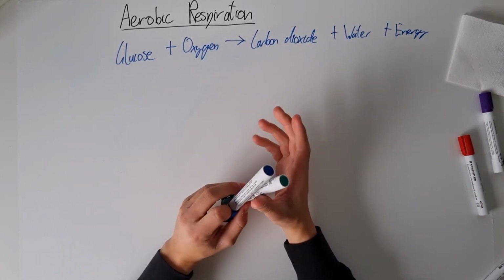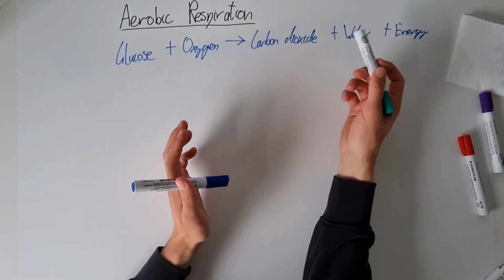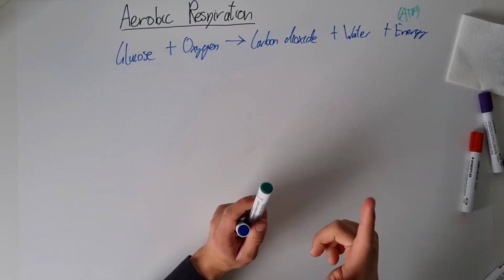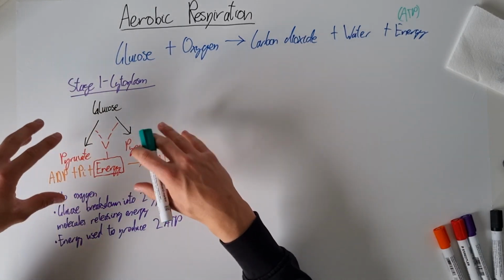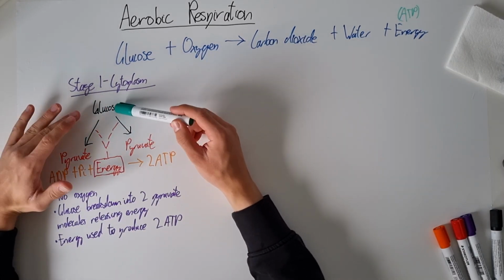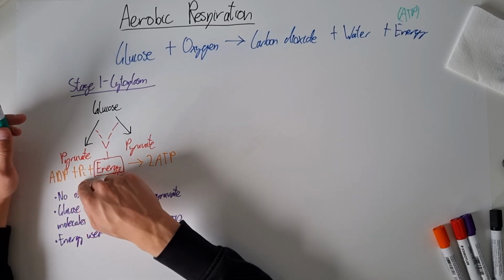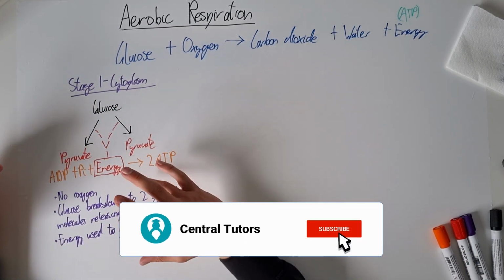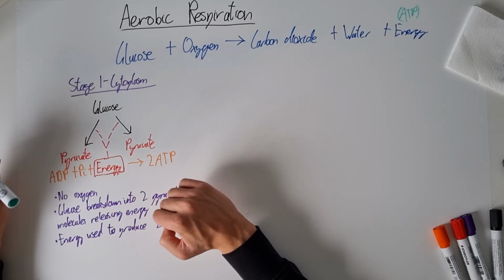Aerobic Respiration - National 5 Biology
for full length premium video content, and support from a biology tutor. Fill out the quick contact form and we will be in touch very shortly.

Understanding how osmosis works is a very important topic in the National 5 biology course. This video explains the fundamentals of osmosis and the key areas you will need to know for the SQA N5 Biology exam.